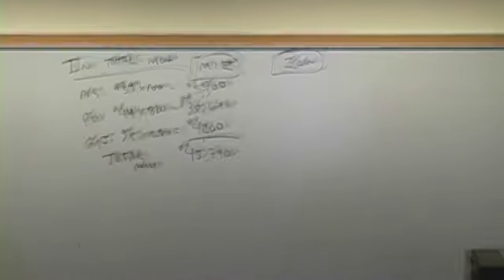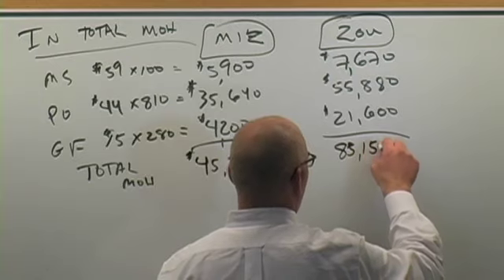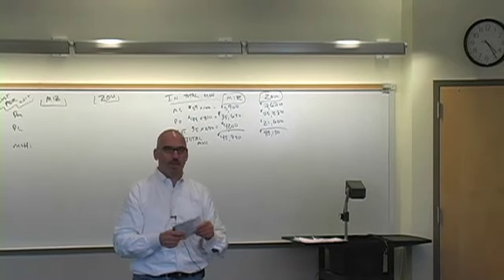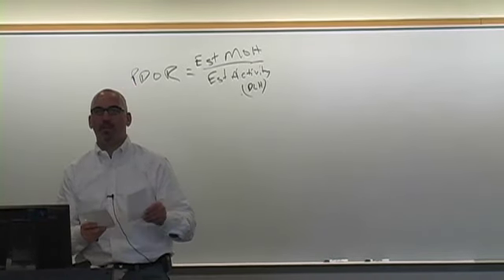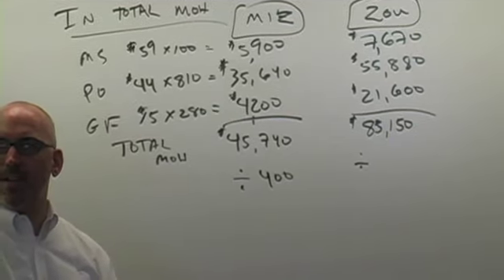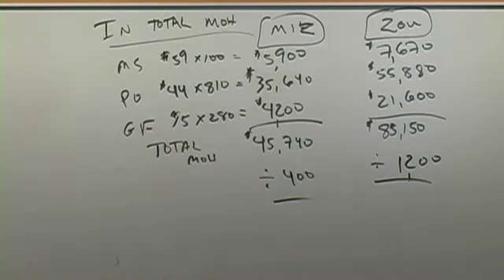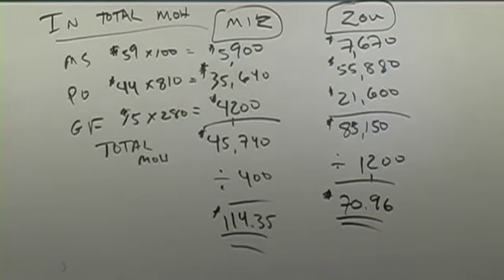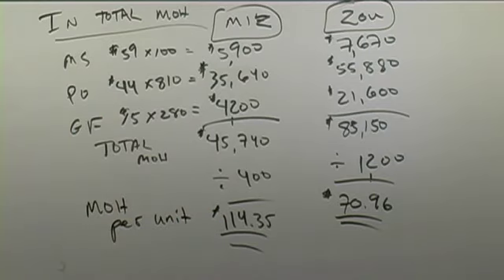9_28_10_pt6.mov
Fall 2010
Principles of Managerial Accounting
Activity-Based Costing
Part 6